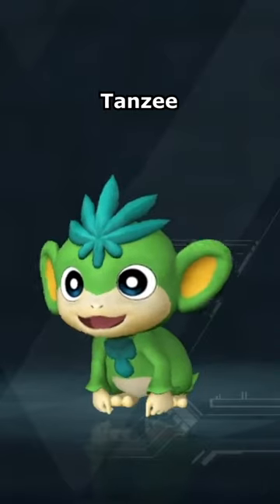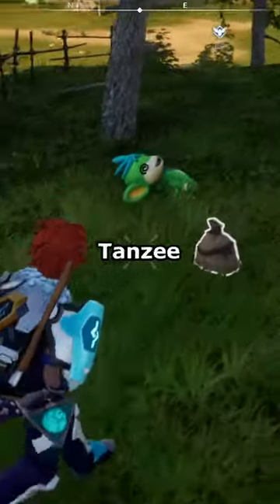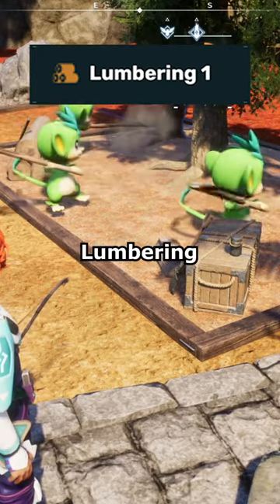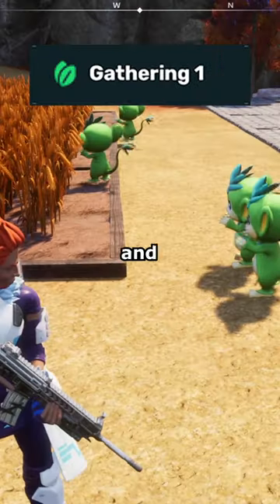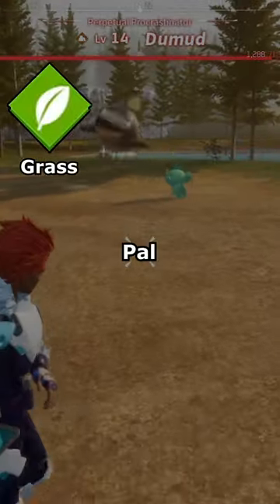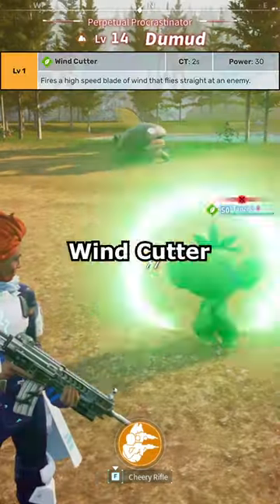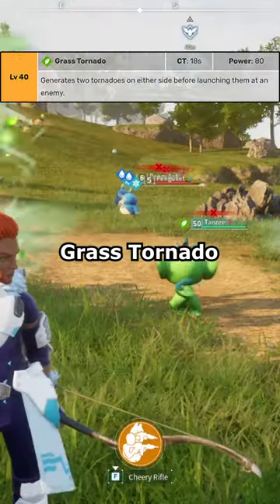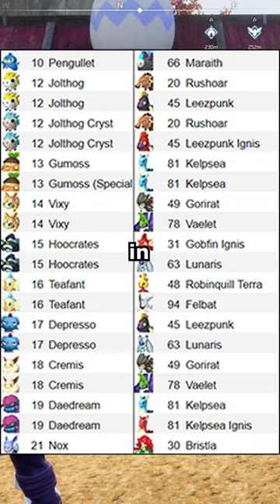All Palworld Pals Explained - Paldeck No. 008 Tanzee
Long ago, this Pal used long objects like tree branches as weapons. After coming into contact with humans, however, it found something much more effective: guns.